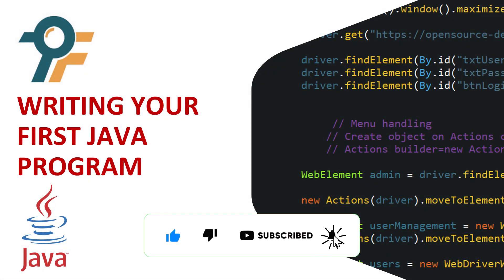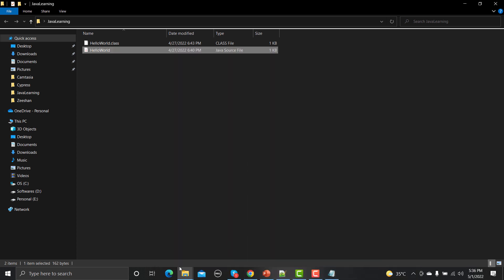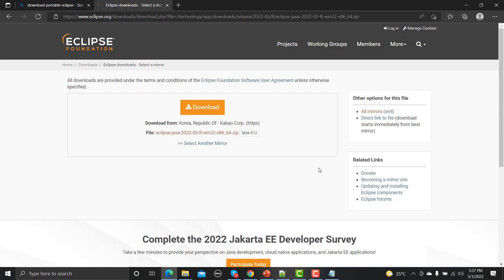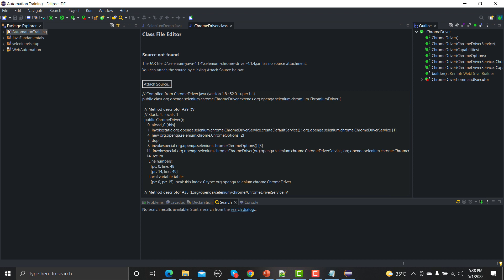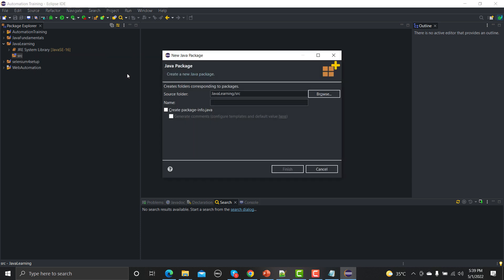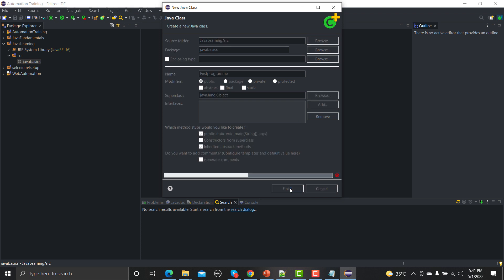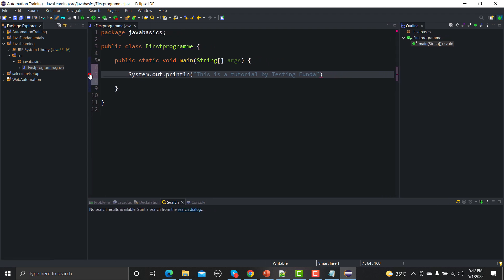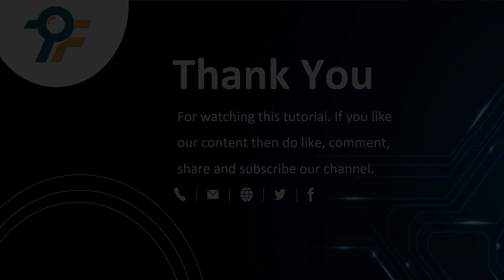Java tutorial 3 - Writing your First Java Program | 2022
Writing your First Java Programme | 2022
Java is basically a High Level, Platform independent,
programing language, which works on principles of
Object Orientation.

▪ A complete programming language developed by Sun
Microsystems.

▪ Can be used to develop either web based or stand-
alone software.

▪ Many pre-created code libraries available.

▪ For more complex and powerful programs.

▪ Java is a programming language as well as a Platform.

Java History
James Gosling and Sun Microsystems in 1991.
▪ In 1993 Java 1.1 version was announced.
▪ First Name of java was “ Oak”.
▪ Java, May 20, 1995, The first Java-enabled Web
browser.

▪ Java is not a single language but Java is the
biggest Technology.

✓ J2SE, (used for simple application programming).
✓ J2EE ,(used for Internet Programming).
✓ J2ME, (Used to develop software for mobile).

Characteristics of Java
▪ Java is simple
▪ Java is object-oriented
▪ Java is distributed
▪ Java is interpreted
▪ Java is secure
▪ Java is architecture-neutral
▪ Java is portable
▪ Java’s performance
▪ Java is multithreaded
▪ Java is dynamic

▪ Compiler : Responsibility of compiler to convert your
high level language program into native machine
code.

▪ Compiler: compiler is that which translates whole
code into machine language, if any errors occurs then
it show all errors at once.

▪ Example: Java , C# , VB.Net

Java

▪ Interpreter is that which translate our code line by
line into machine language. And it gives error line
by line. And it gives out put line by line.

▪ Editor : To type your program.
✓notepad
✓Eclipse
✓NetBeans
✓IntelliJ.

▪ Execution : Actual execution of the code which is
handled by your OS & processor.